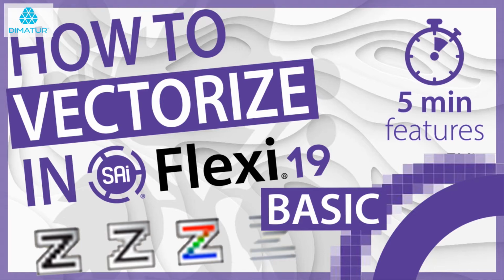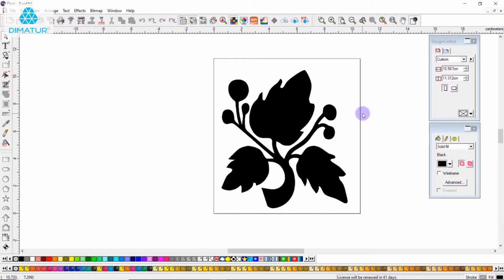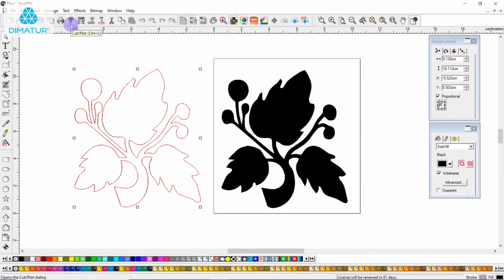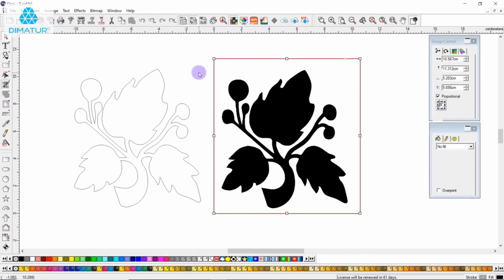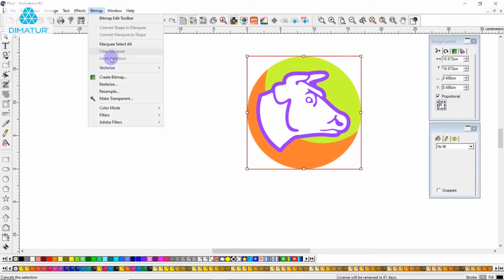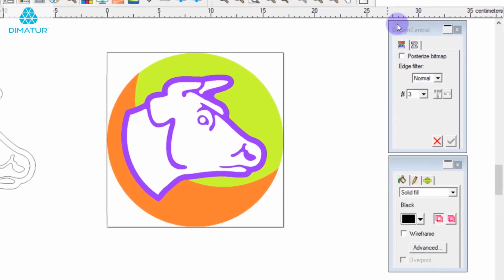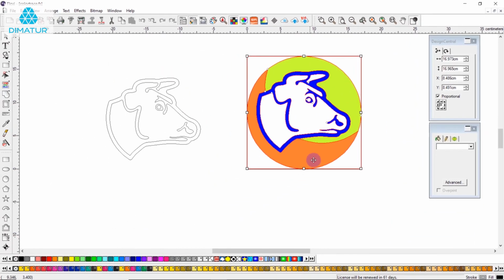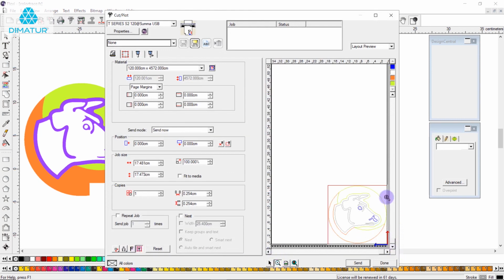Dimatur – SAi - Flexi19 (5 min Features) How to Vectorize - BASIC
Verifique como vetorizar e tornar um objeto cortável no Flexi 19.